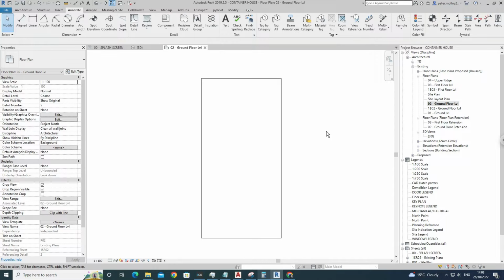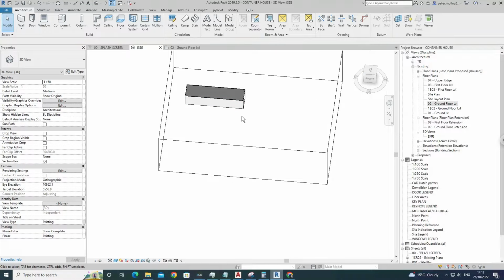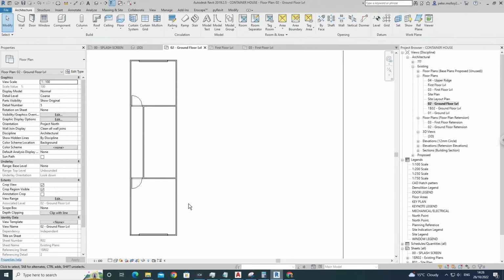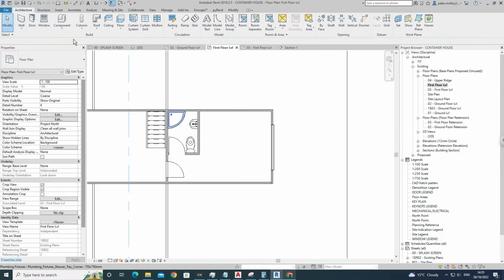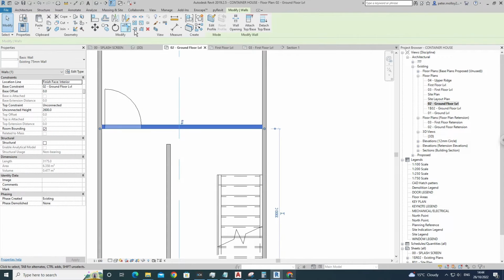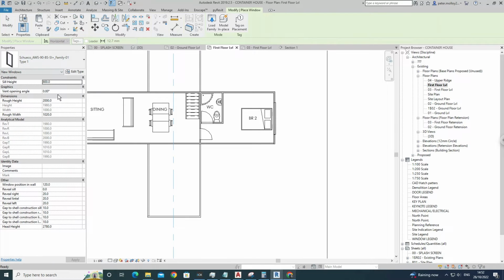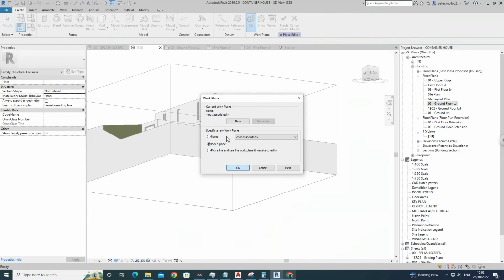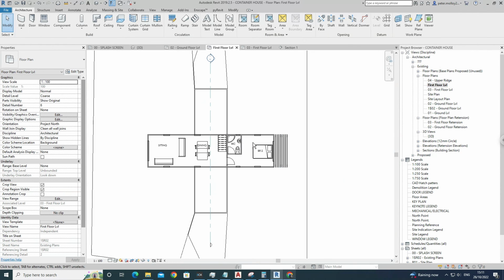Beginner Container House Revit Tutorial - Part 1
If you found my tutorial useful please kindly consider giving me the price of a coffee or a pint :) Paypal

In this tutorial i will show you how to design/model a contemporary modular container home in Autodesk Revit from scratch.

Hope the tutorial helped you!

Additional Tags: house, residential, complete, course, beginner, start to finish, guide, architecture, family, Structural, Beam, Column, Beam System, Light, family, family editor, street light, Revit, Architecture, House, Reference Plane, Detail Line, Floor, BIM, Building Information Modeling. Building, Roof, Roof by element, Roof by extrusion, How to model a roof in revit, Revit City, Revit 2021, Revit Tutorials, Revit 2022, Revit Autodesk, Revit Architecture 2020, Revit Array, Render, AutoCAD, How to model in Revit, learn Revit, Revit Beginner tutorial, Revit tutorial for Beginner, Revit MEP, Revit Structure